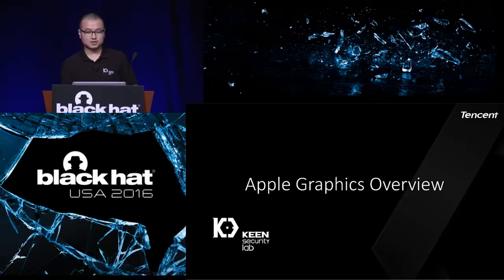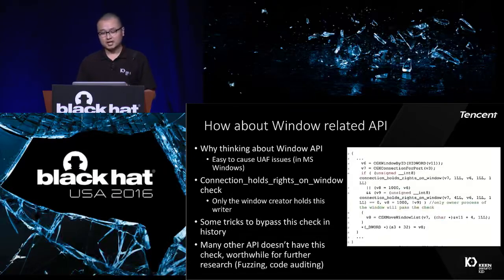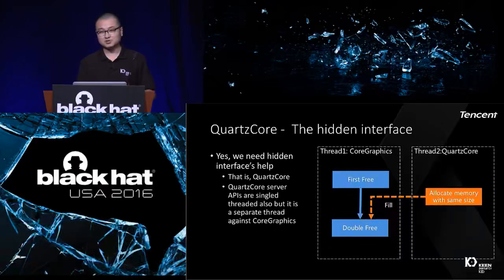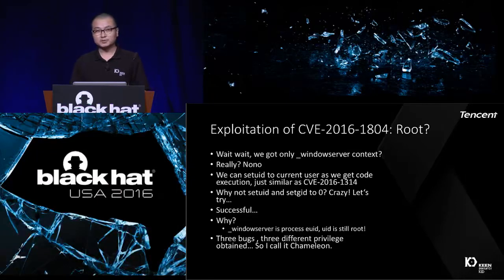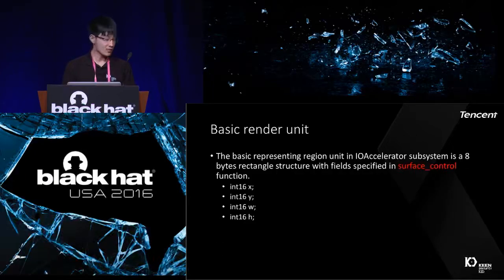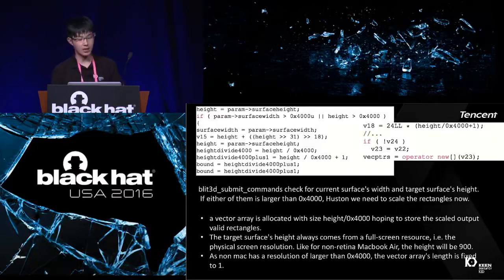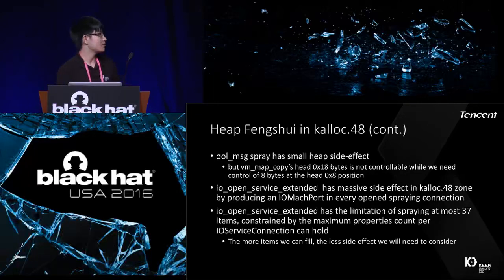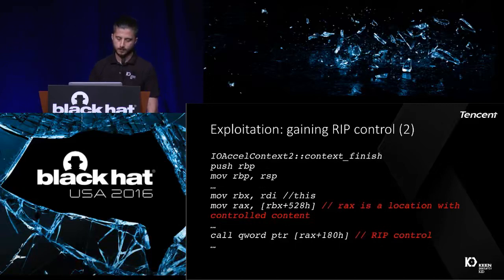Subverting Apple Graphics Practical Approaches to Remotely Gaining Root